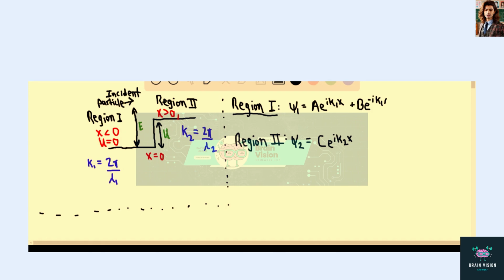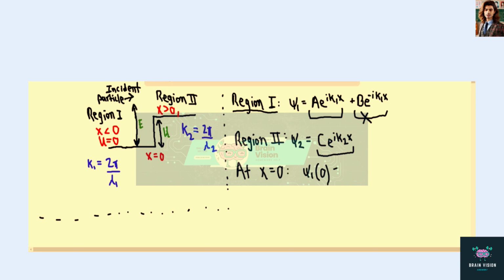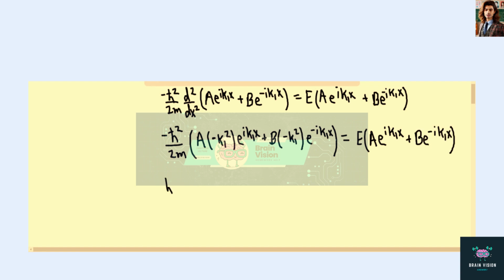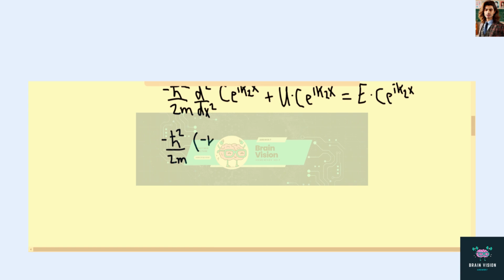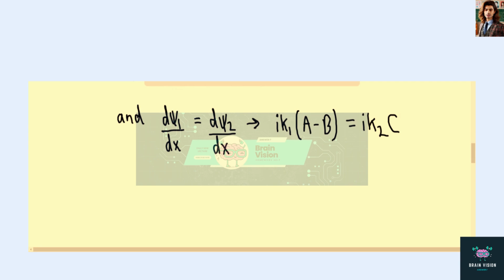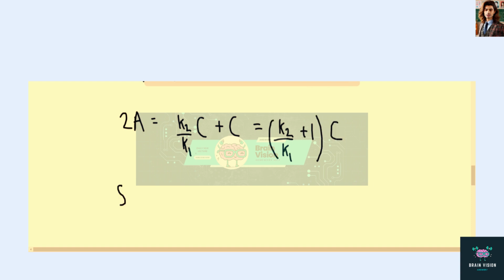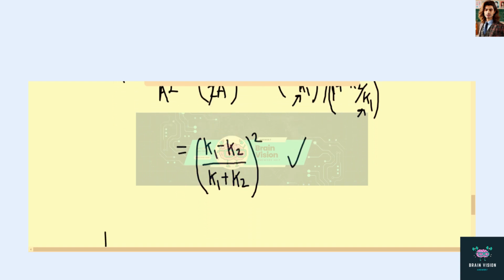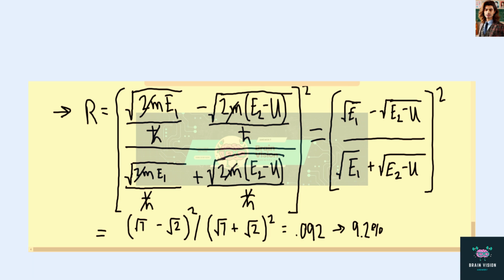Particles incident from the left in Figure are confronted with a step in potential energy. The step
Particles incident from the left in Figure are confronted with a step in potential energy. The step has a height at The particles have energy . Classically, all the particles would continue moving forward with reduced speed. According to quantum mechanics, however, a fraction of the particles are reflected at the step. (a) Prove that the reflection coefficient for this case is where and are the wave numbers for the incident and transmitted particles, respectively. Proceed as follows. Show that the wave function satisfies the Schrödinger equation in region for Here represents the incident beam and represents the reflected particles. Show that satisfies the Schrödinger equation in region for Impose the boundary conditions and at to find the relationship between and Then evaluate . A particle that has kinetic energy is incident from a region where the potential energy is zero onto one where eV. Find its probability of being reflected and its probability of being transmitted.